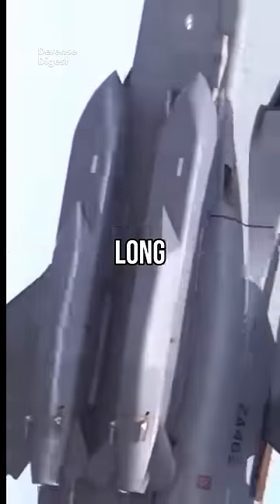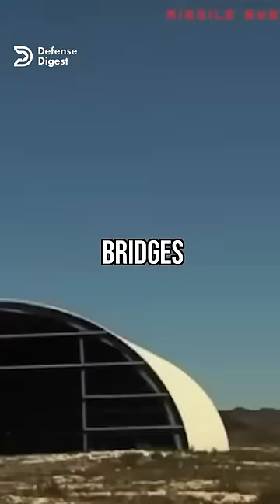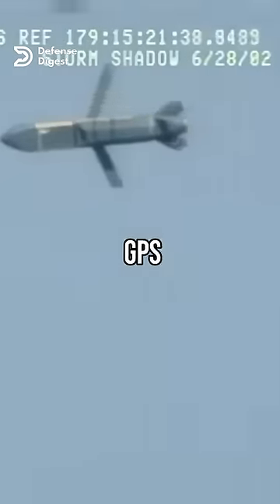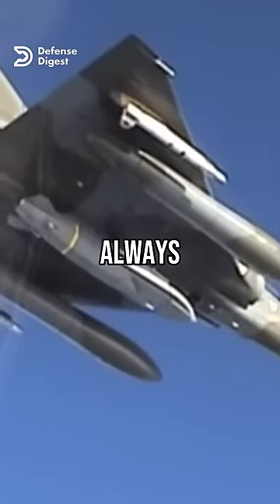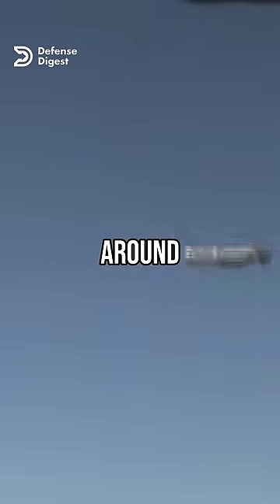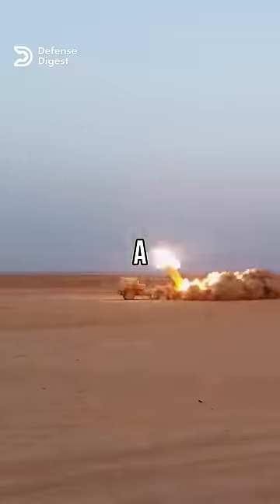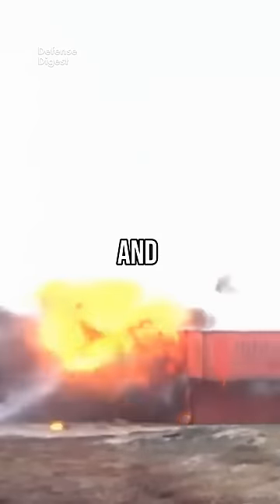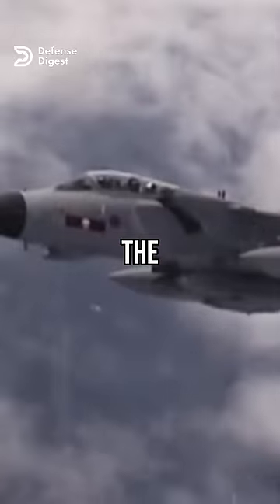Storm Shadow: The Stealthy Long-Range Cruise Missile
Explore the capabilities of Storm Shadow, a cutting-edge air-launched cruise missile jointly developed by France and Britain. With its high precision and minimal collateral damage, Storm Shadow can strike high-value targets like command centers, airfields, and bunkers. Discover how this missile utilizes GPS, inertial navigation, infrared imaging, and terrain reference guidance to ensure successful target acquisition while evading enemy radar detection. Cruise at subsonic speeds of 800 km/h (500 mph) and achieve a range of over 250 km (155 miles). Learn about the various aircraft platforms from which Storm Shadow can be launched, including the Eurofighter Typhoon, Tornado GR4, Rafale, and Mirage 2000.

Footage Credits : 1. British MOD   2. MBDA